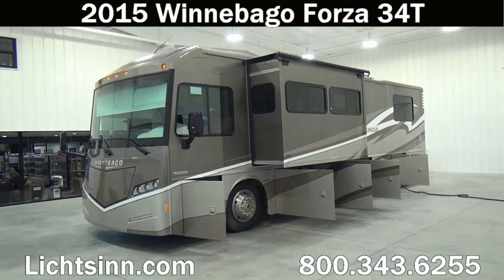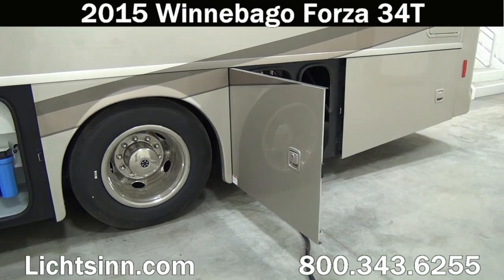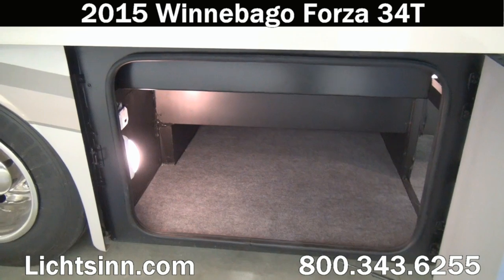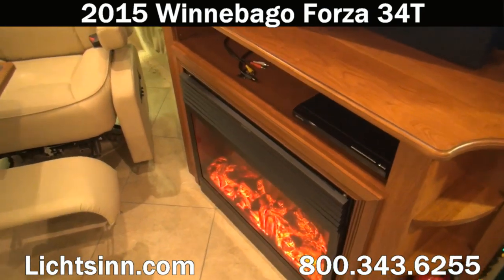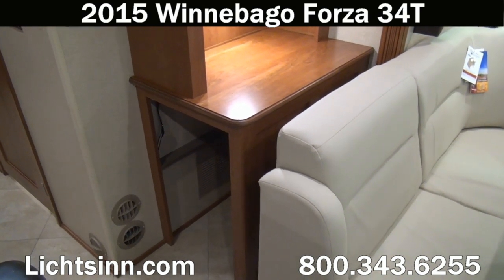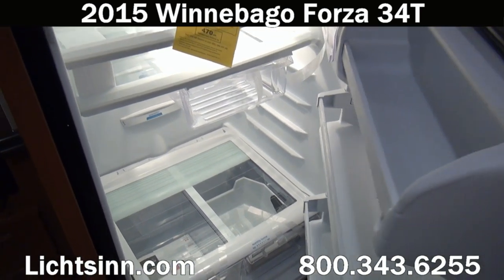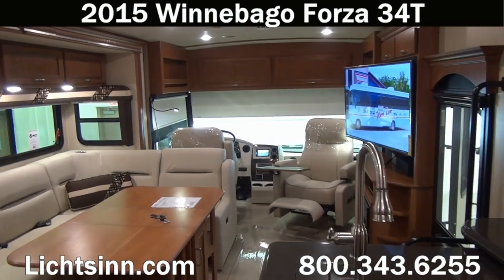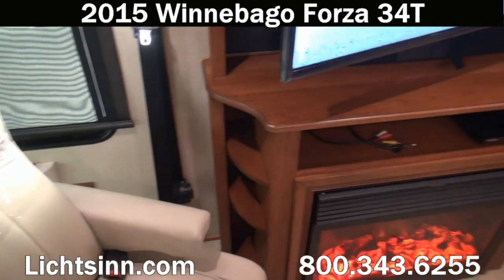Lichtsinn.com - New 2015 Winnebago Forza 34T Motor Home Class A - Diesel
It is time to go diesel with the all new, pleasantly priced Winnebago Forza and Itasca Solei! The Freightliner XCS chassis provides a solid foundation with a Cummins 340 hp diesel engine and Allison six speed transmission delivering the power. Diesel pushers are known for storage and the Forza and Solei up the ante with its Smart Storage design that pushes capacity even further. Inside, you will appreciate fine amenities such as polished Corian galley countertops, coffee glazed cabinetry, upscale entertainment features, and LED lighting.

So many amenities come standard, but this model includes the following factory installed options:
1. New for 2015 is a standard 110v electric and LP water heater
2. MCD American Duo Solar and Blackout roller shade system
3. Stacked washer and dryer, separate units
4. Electric fireplace
5. Ideal Rest Nouveau digital comfort control queen air sleep system
6. Exterior entertainment center with 32 inch LED HDTV
7. SiriusXM satellite radio
8. Passenger Lounger Tablet seat, Ultraleather with footrest and flip up hard surface tablet